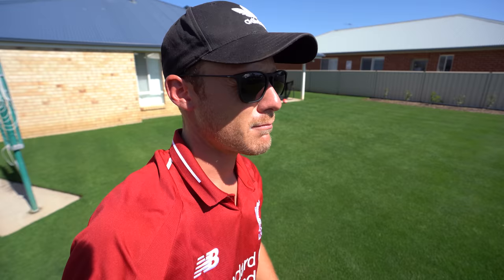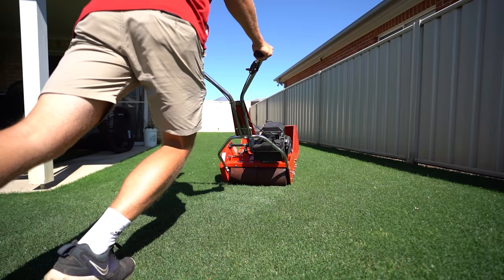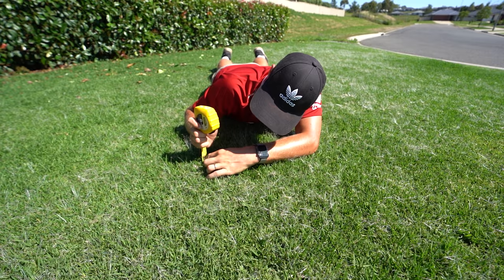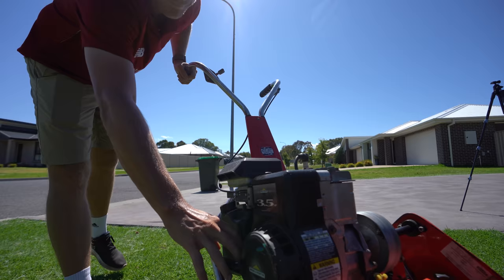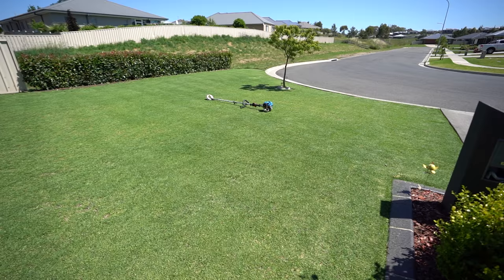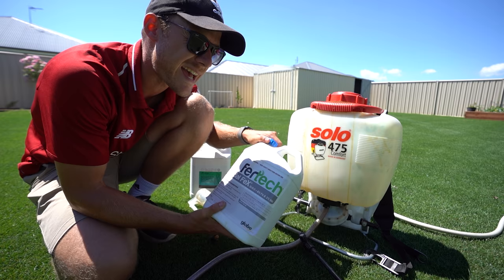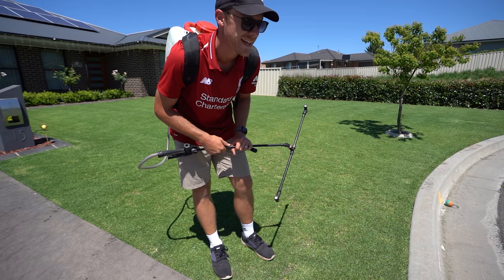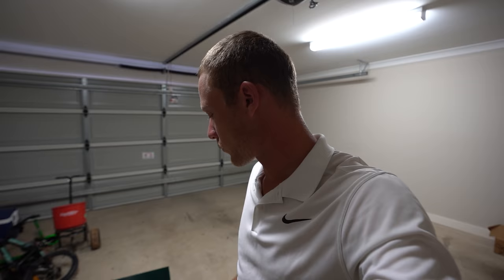Taking Kikuyu Grass To The Next Level // 10mm Kikuyu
Today I go to Matt's Kikuyu lawn to help take it to the next level. We are currently cutting his Kikuyu at 10mm